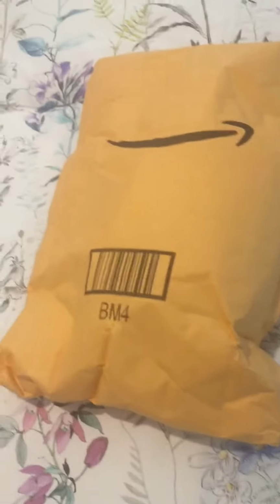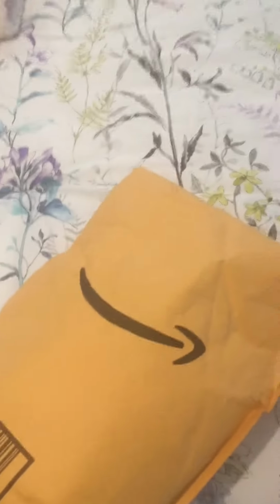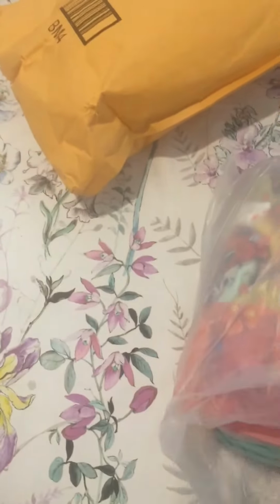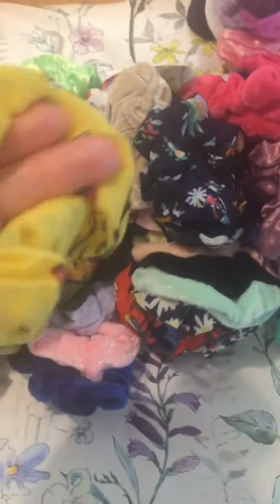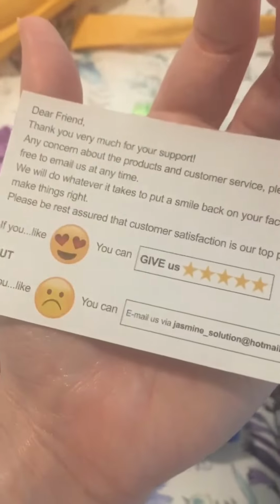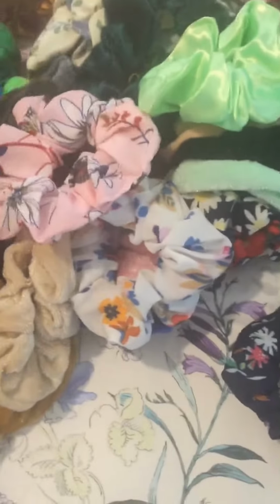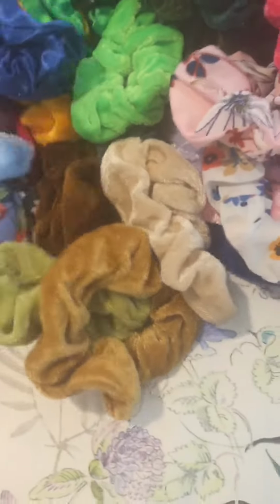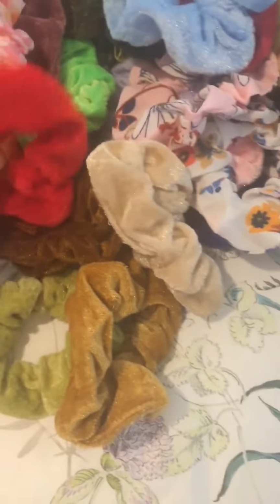Amazon MandyDov Scrunchie Review